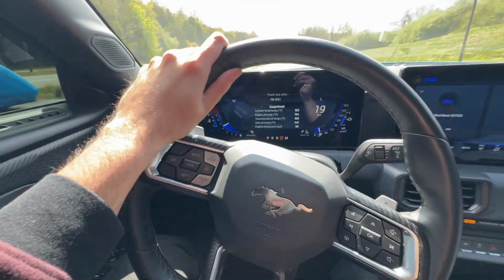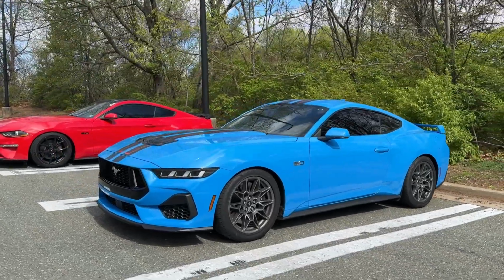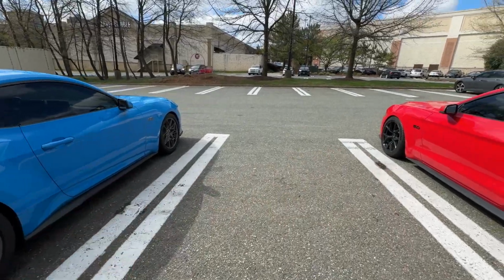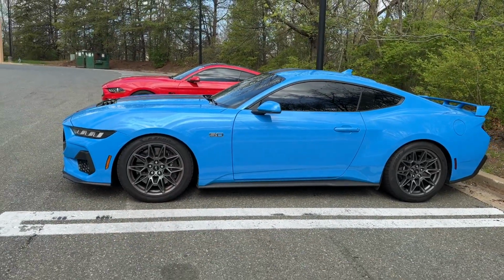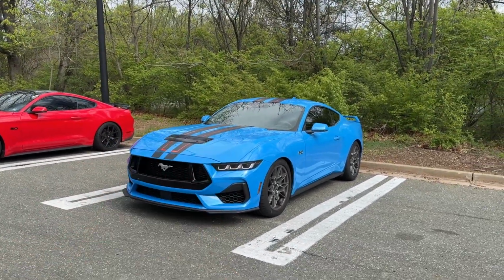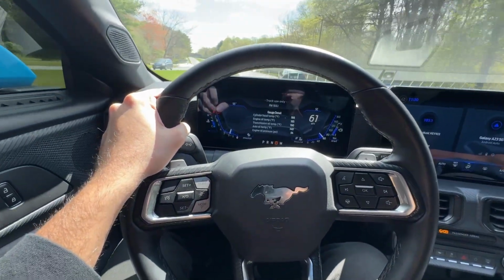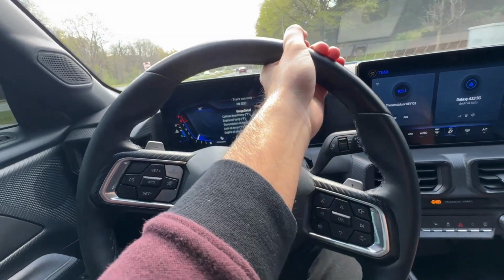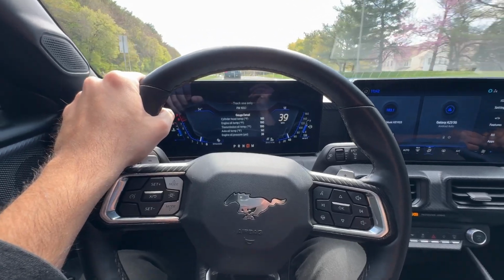This ONE MOD Will Make Your S650 Mustang Look INSANE!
2024 Mustang GT gets lowered on SR Lowering springs that changes the look of the Mustang. Lowering springs are a great way to change how your Mustang looks without compromising too much of daily driving characteristics.

Lowering your Mustang not only improves stance and how the car looks but also improves the performance of the Mustang whether you want to track it or just enjoy the windy roads.